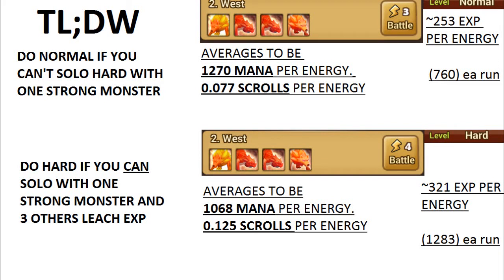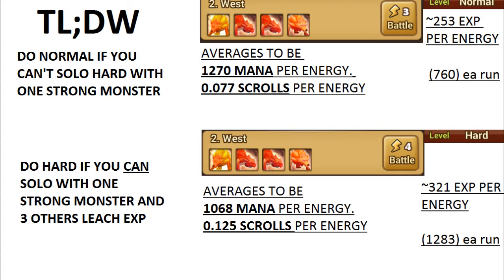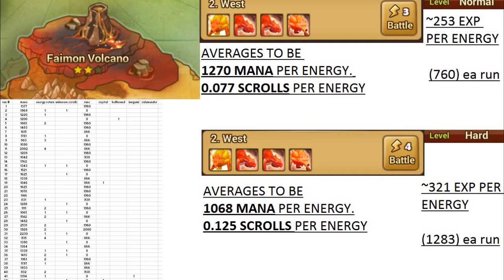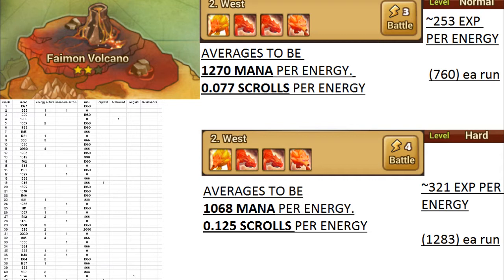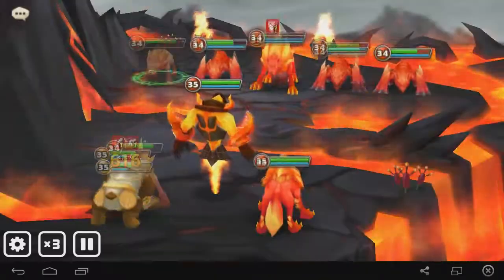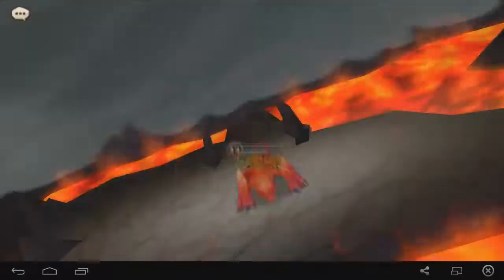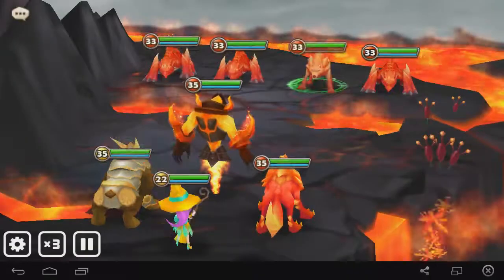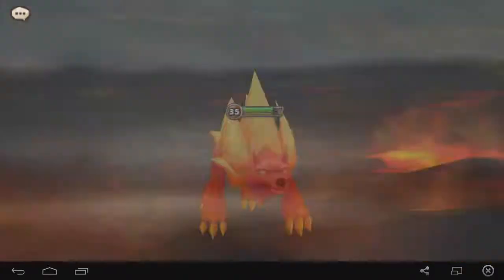Summoners war Faimon farming Mana and EXP efficiency normal / hard level 2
TL;DW running hard is more efficient in terms of exp if you can solo it and leach with 3 others, but provides slightly less mana than normal runs. If you have to use at least 2 maxed monsters to do hard and only 1 to do normal, do normal all the way.